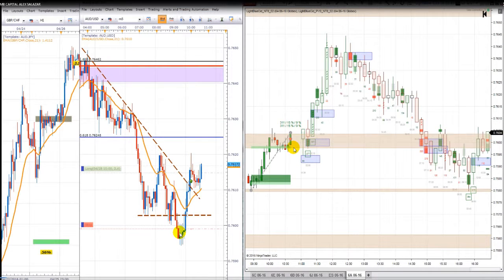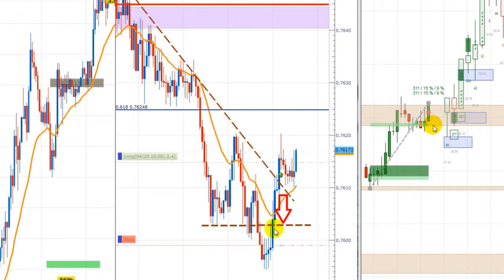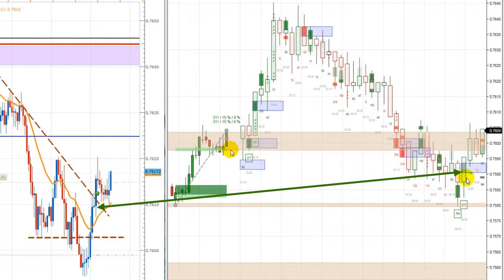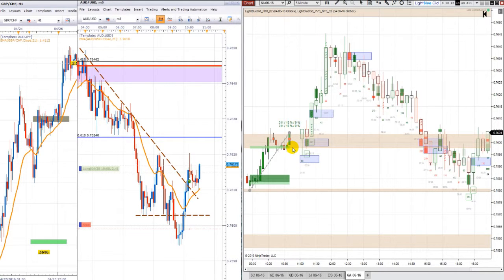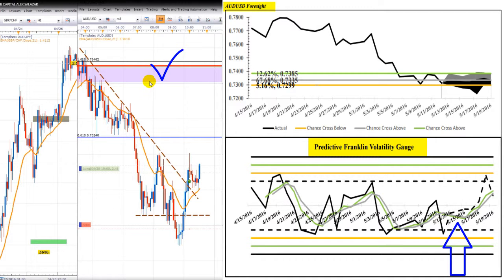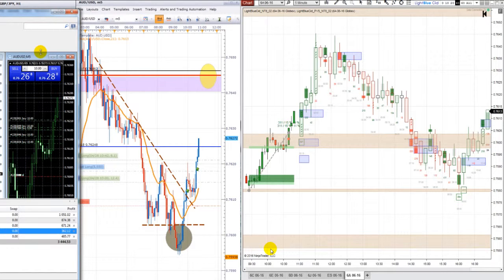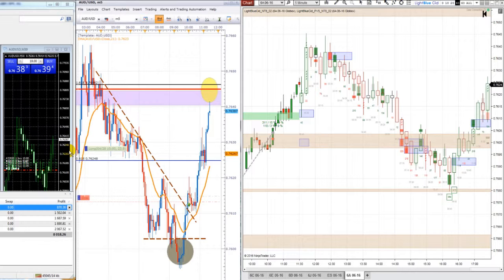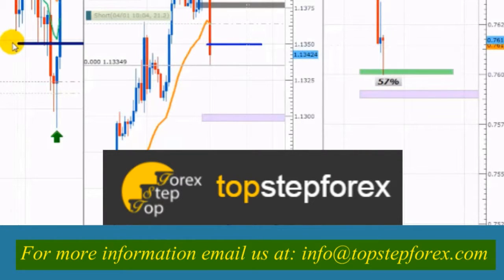FX Top Step Trade of the week.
An initial analysis, our optimization during the process and our exact exit qualified this trade as the perfect trade.